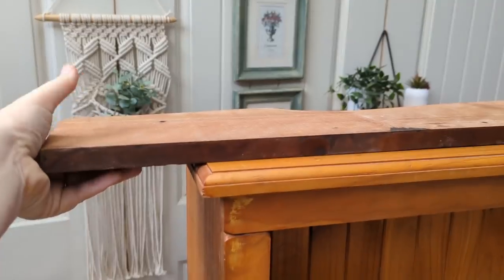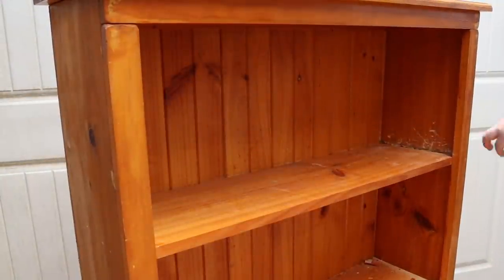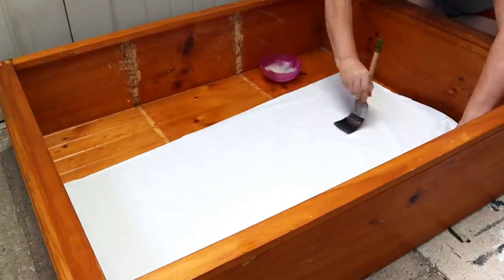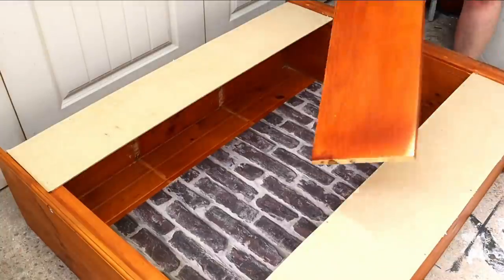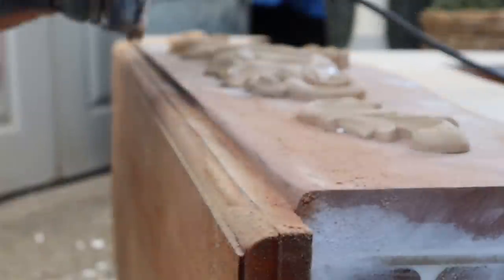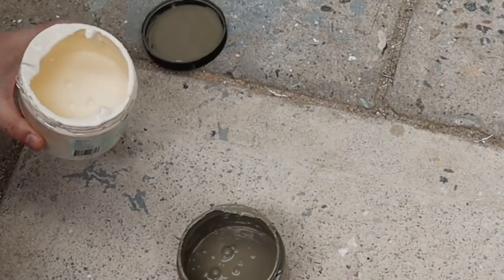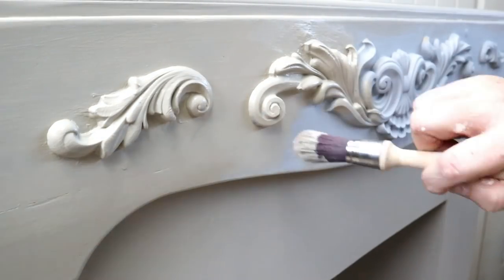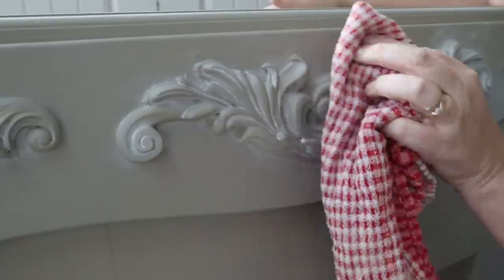Upcycling BOOKCASE to FIREPLACE and MANTLE | EXTREME Furniture makevoer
Today I am repurposing / upcycling a bookcase to a fireplace / mantle.   It is what I like to call an extreme makeover with a touch of upcycling!! ha.
This video is in collaboration with the gorgeous Sarah of Four Forty Five Designs.  Please be sure to head over and check out here interpretation of an Aussie Christma (take into account that she knows better than I do, as she was bord and raised an Aussie ... I'm just an import!)

🔔 ABOUT ME
At Monnow Lane Furniture I flip furniture full time, both to sell and to donate to charity.  Furniture flipping, furniture makeovers, furniture flips, furniture upcycling or furniture repurposing ... whatever you want to call it, I have a go at it and share my learning with you guys.  I learn daily, I mess up daily, but I pretty much LOVE it daily too.

Rachelle